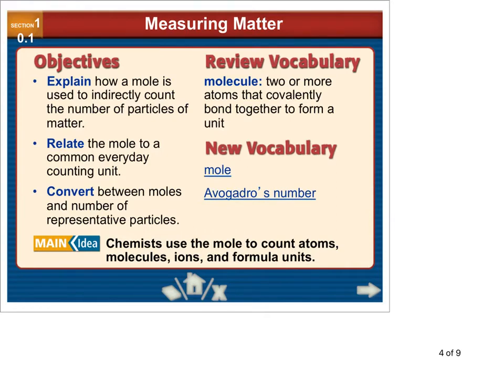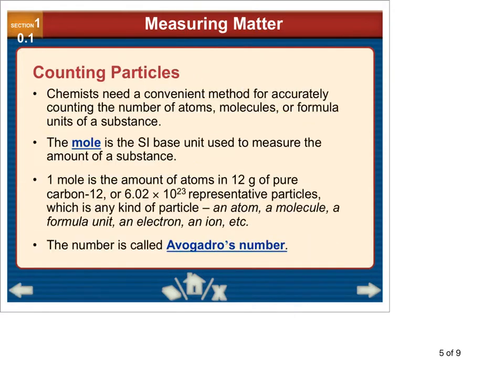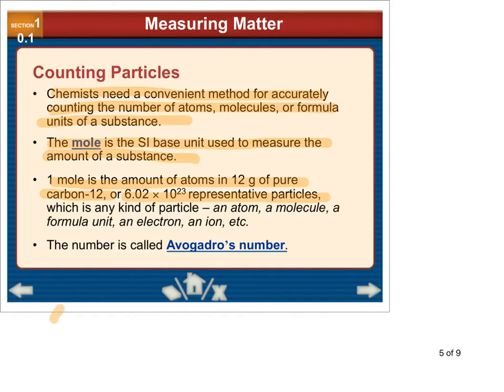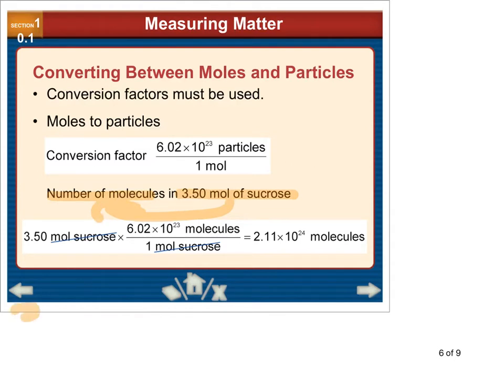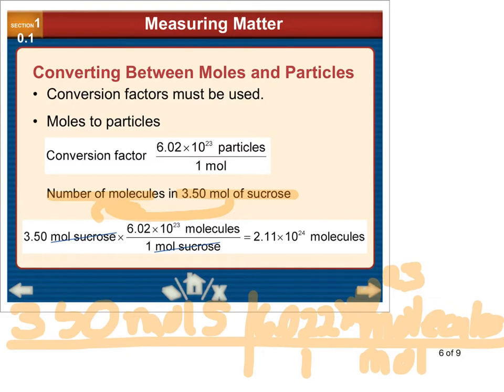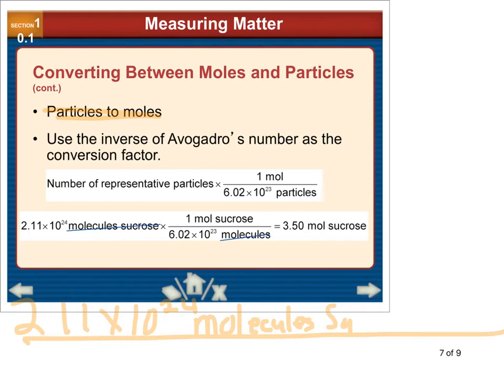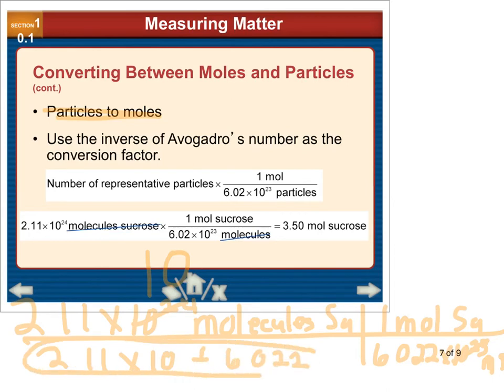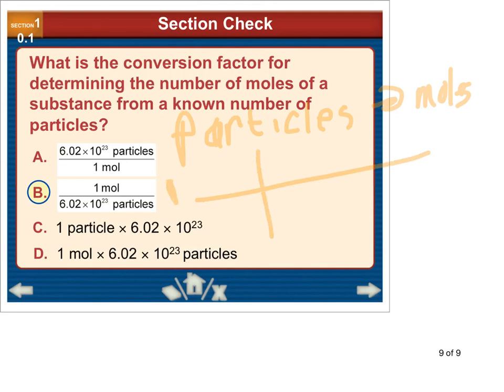Video made with Know Recorder